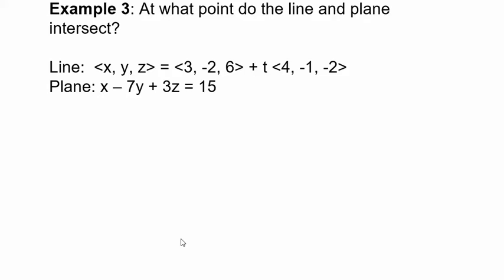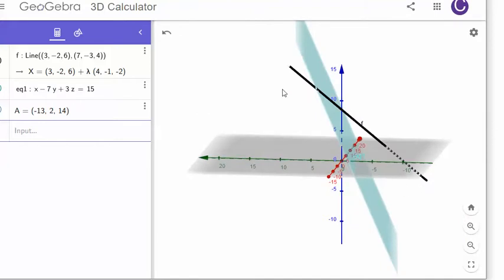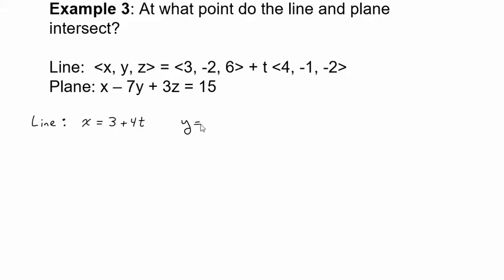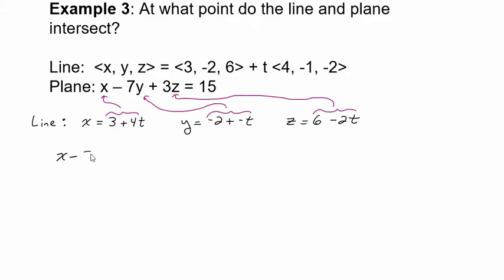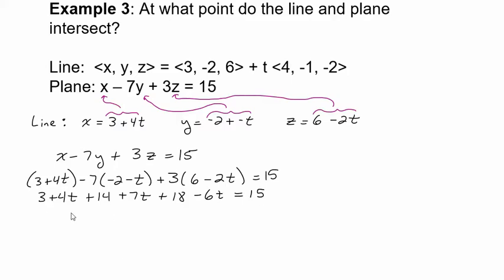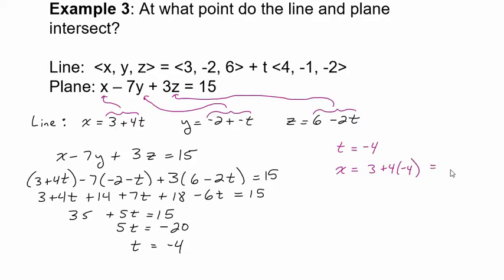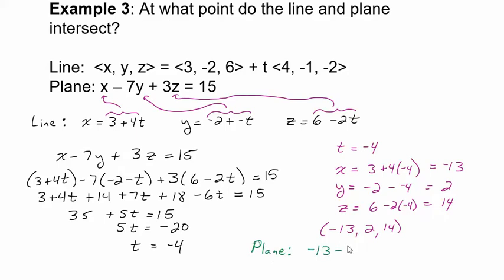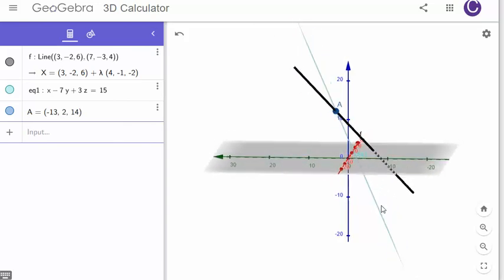Find the Point of Intersection of a Line and Plane in 3D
This videos shows how to find the point of intersection of a line and a plane in three dimensions.  GeoGebra is used to help visualize the problem.